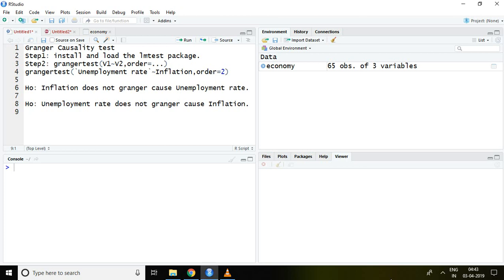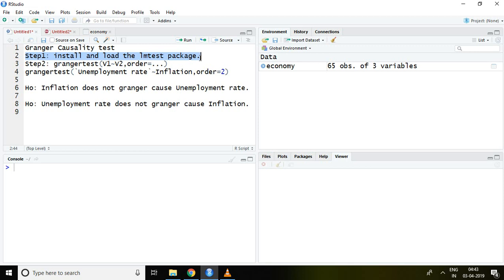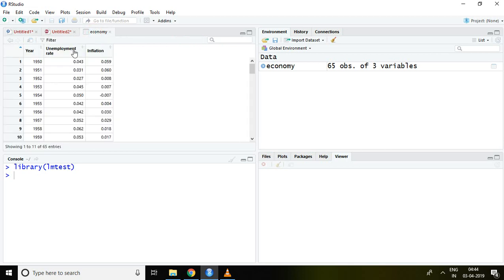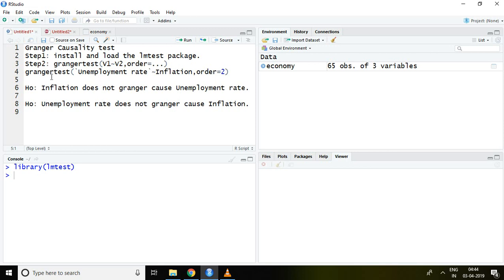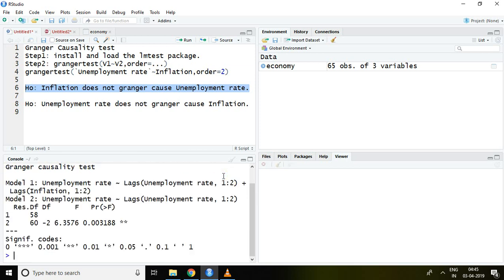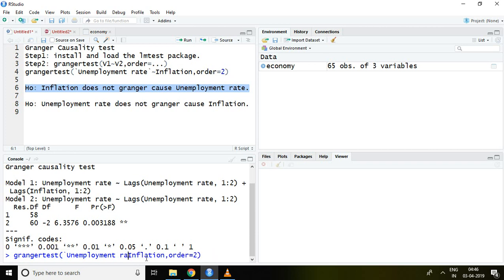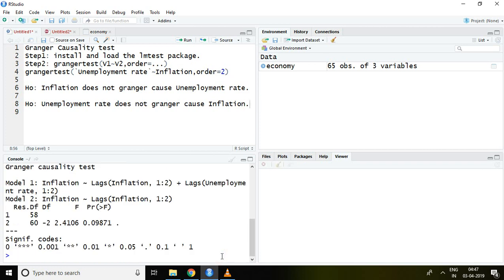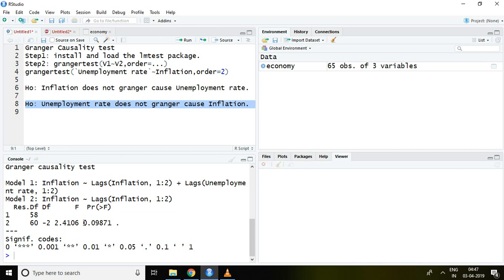11.12: Granger Causality Test in RStudio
With the help of this video, one can easily understand about the steps in running Granger Causality test in RStudio.